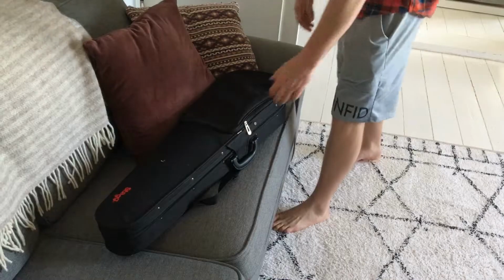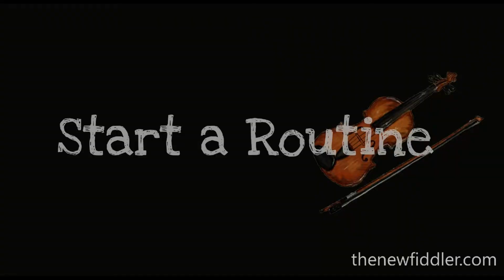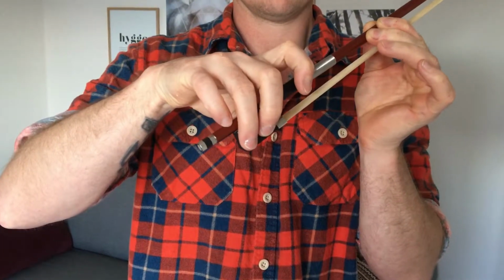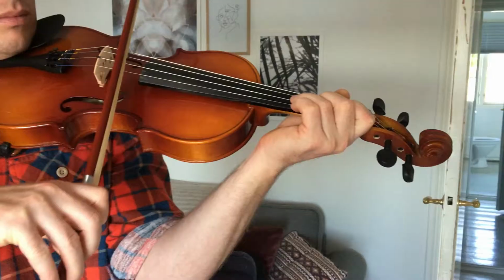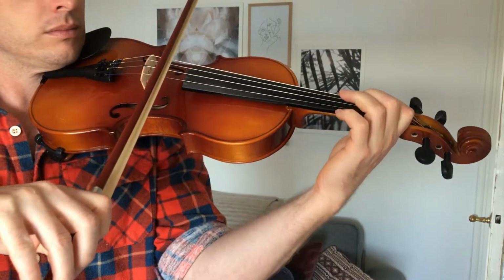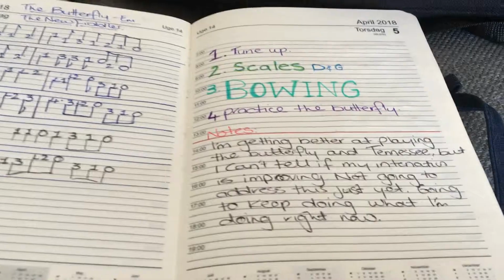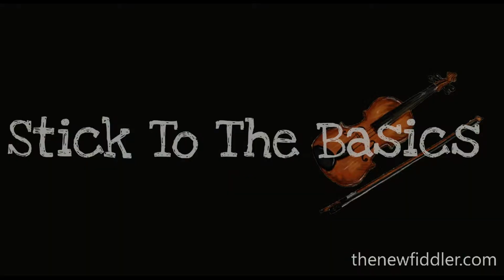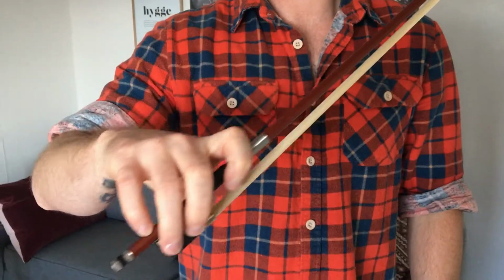11 Tips For Week One Fiddle Newbies.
11 tips from one newbie to another - here are some of the things I would tell a friend if they were a week one fiddle newbie.

11 tips.

1. Practice Everyday.
2. Start a Routine From Day One.
3. Plan Out The Next Month.
4. Stick To The Basics.
5. Focus Your Practice.
6. Learn One Simple Song.
7. Watch Yourself.
8. Get a Lesson.
9. Find Your Mentor.
10. Learn TO Read Music.
11. Tune up Every Day